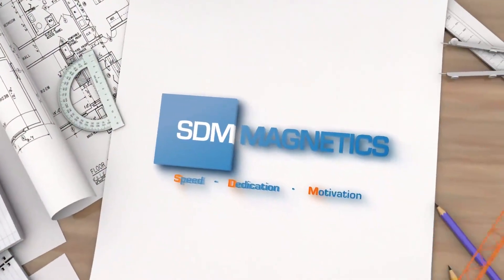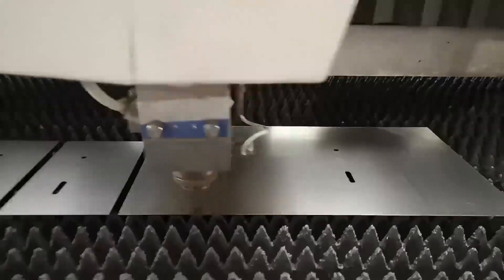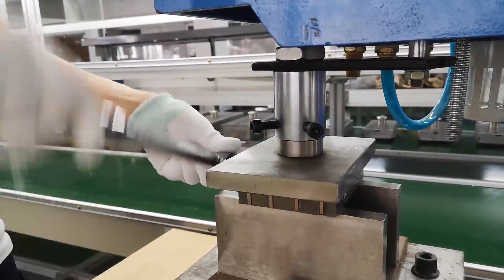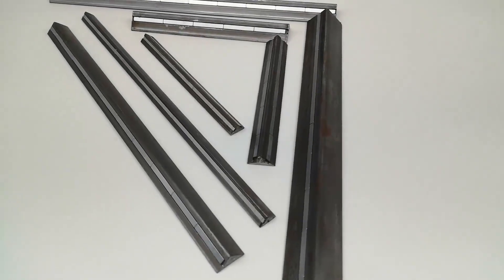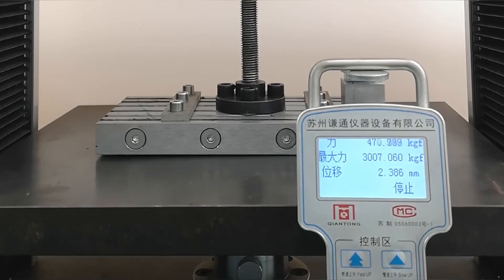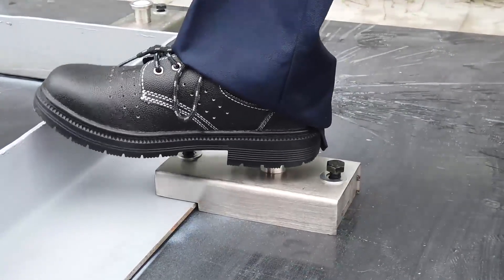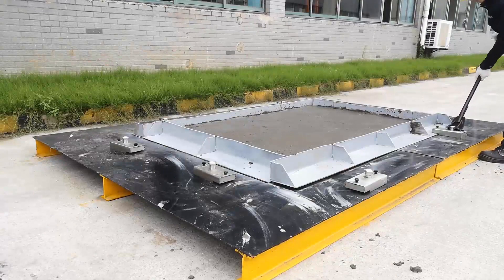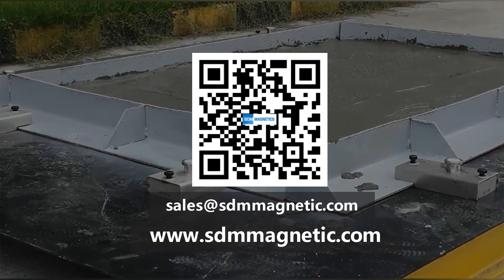About SDM Precast Concrete Magnets Series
More about Precast Concrete Magnet
Precast concrete is considered as the latest generation of commercial building material which gradually replacing traditional site-cast concrete in recent years. Precast concrete has been widely by the construction industry owing to its flexibility, durability, and economic efficiency. As an indispensable accessory of precast concrete system, precast concrete magnets are utilized to fix different embedded parts during pouring process of concrete. Precast concrete magnet can be further classified into shuttering magnet, insert magnet and magnetic chamfer according to their specific usage scenario.